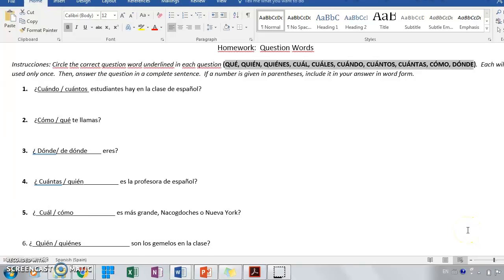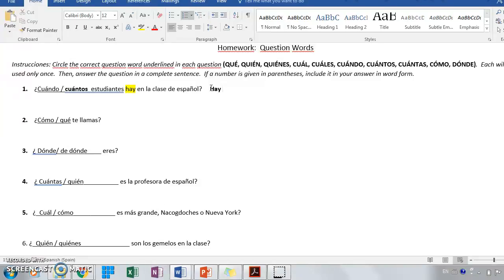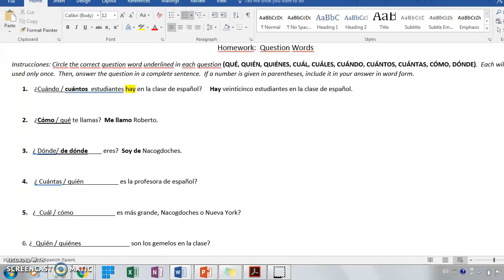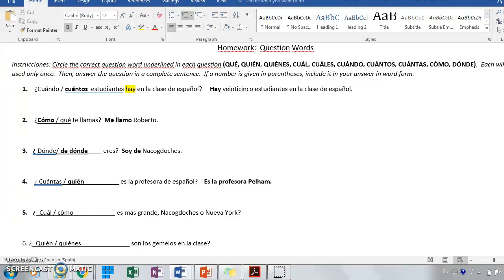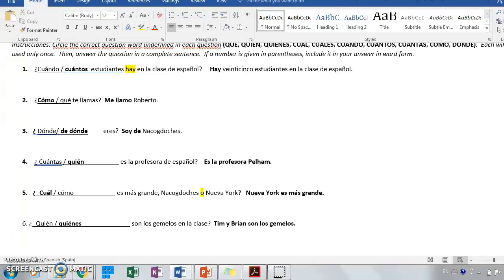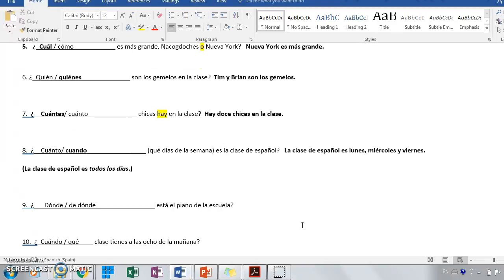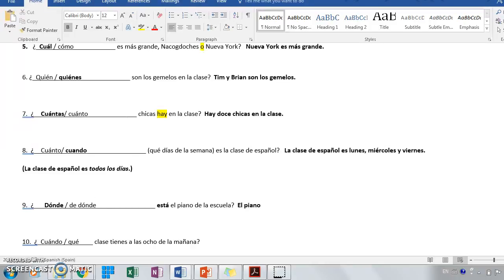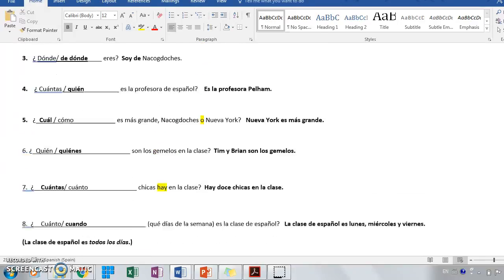Question Word Demonstration